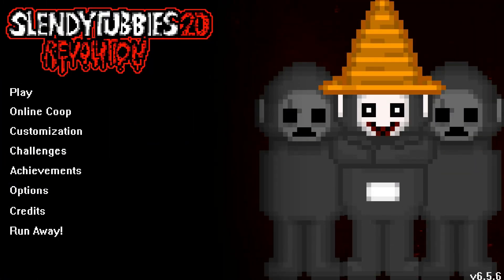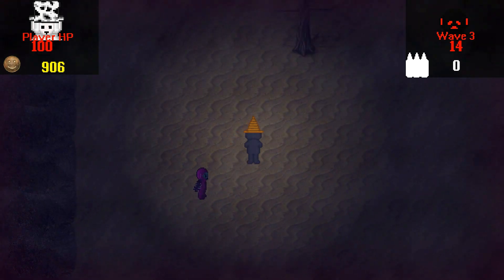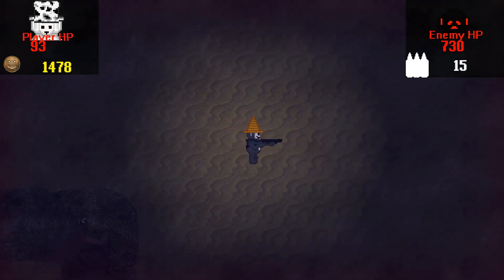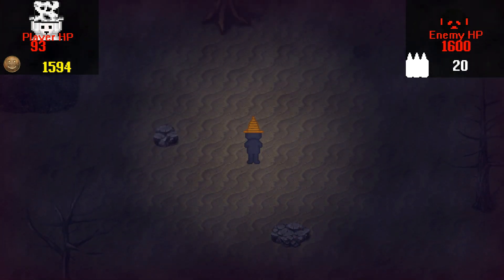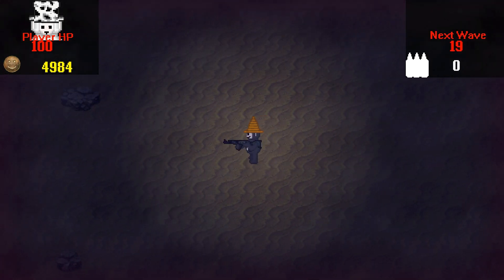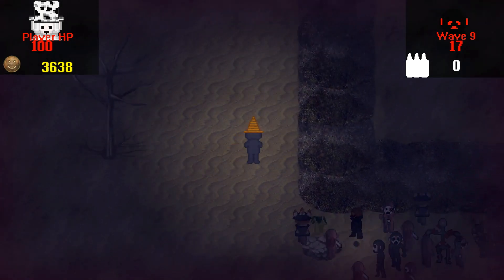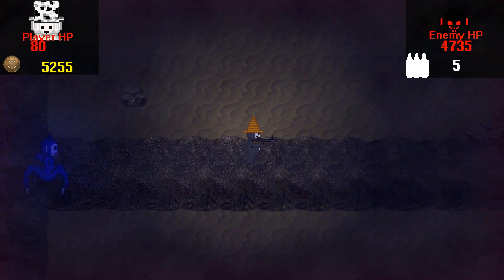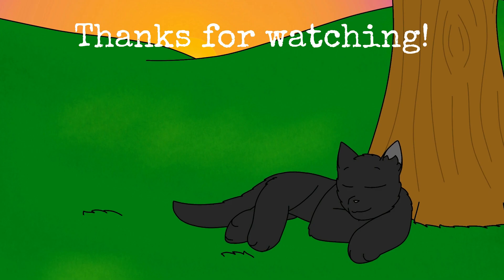From Dawn Till Death! | Slendytubbies: 2D Revolution: Part 2: (Beta) Outskirts (Dawn)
I always like the Dawn maps of this game; it's a time of day that we rarely see in other mods and fangames, and I think it looks very pretty. We got a bit luckier today than last time, and that's because less variants with high health spawned at the start. The early game, aside from the boss sometimes, is one of the hardest parts of the game, because you have to take everything out with a pistol. Well, that's how I deal with it, and it's been working for me for years, so why would I change it? I got hit a few times, as always, but health doesn't matter when you can dodge the boss in its entirety. Spider Po put up a good fight with her fireballs, but they weren't too complicated to avoid, so I won pretty easily. That's it for the Outskirts of this game, so now it's time to move on to the new challenges.
Skendytubbies 2D Revolution is owned by UltraGally.
The music in Slendytubbies 2D Revolution is owned by UltraGally, with some borrowed from ZeoWorks. Additional soundtracks are owned by Infugue, Kain Vinosec, Muztstation, Disharmonie, Kupta, and Jagad K.
0:00 Intro
0:07 Menu
0:46 Wave 1
1:23 Wave 2
2:30 Wave 3
4:18 Wave 4
6:22 Wave 5
7:36 Wave 6
9:16 Wave 7
10:21 Wave 8
12:43 Wave 9
14:31 Final Boss (Spider Po)
18:42 Menu
19:41 Outro